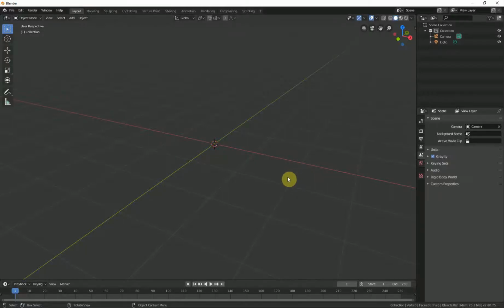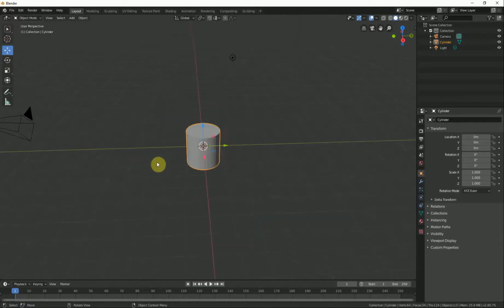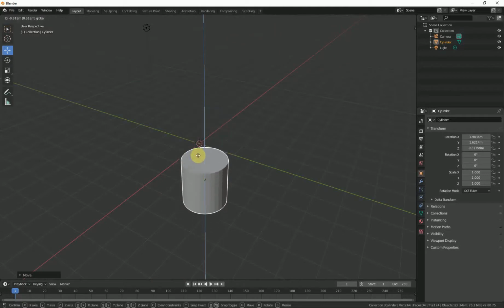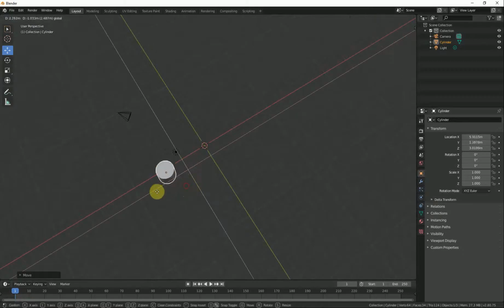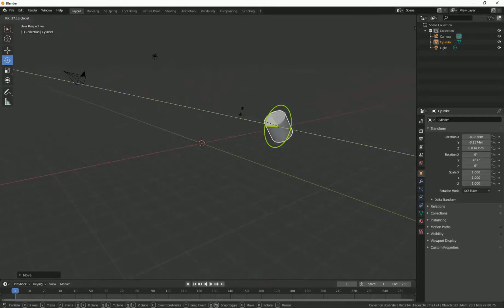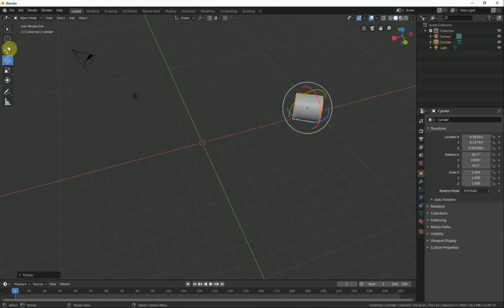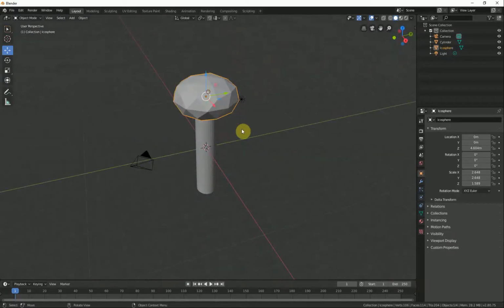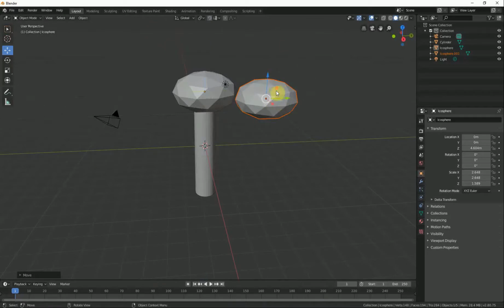Cube to Creature: Blender Tutorial | 2: Transformation